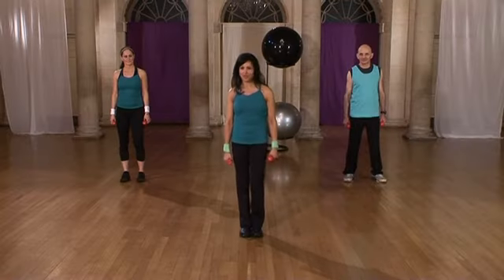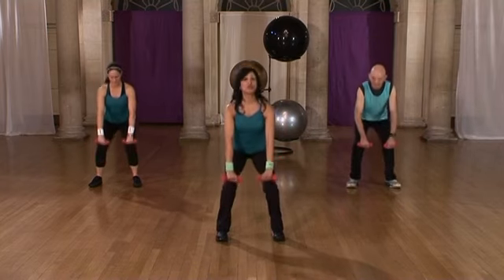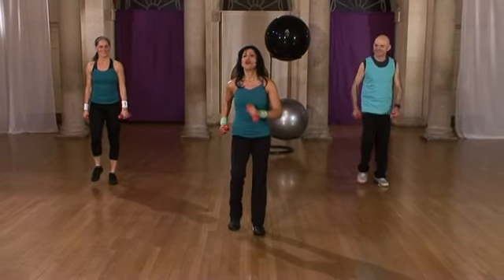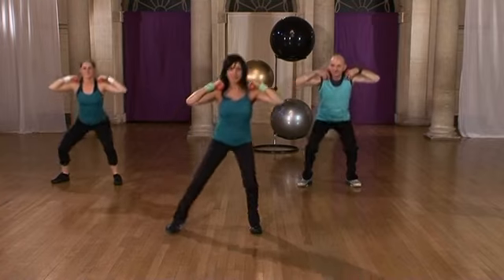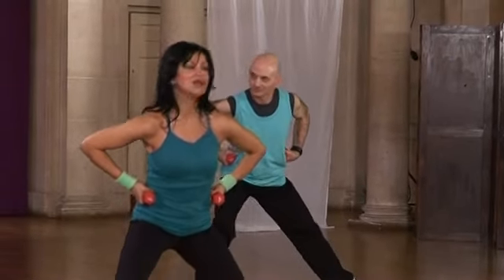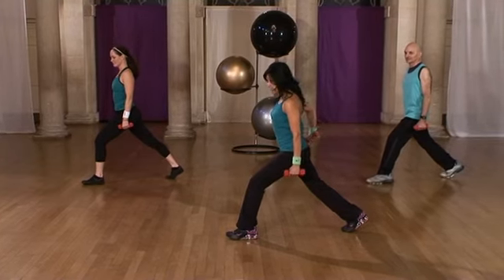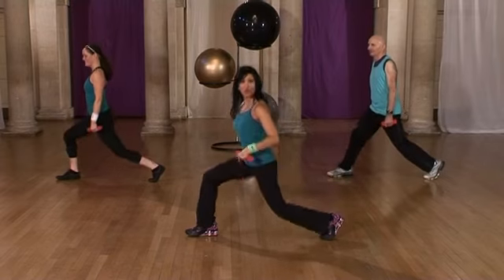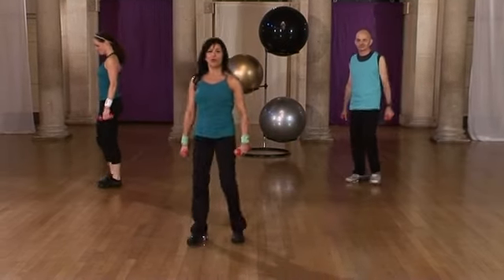Ladan Soltani Legs Bums and Tums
A segment from our Fitness TV instructor Ladan Soltani leading her Legs Bums and Tums workout class. The first installation of Ladan's hugely successful Legs, Bums and Tums workout! 1 X 54 mins